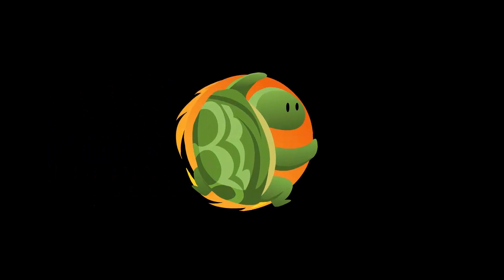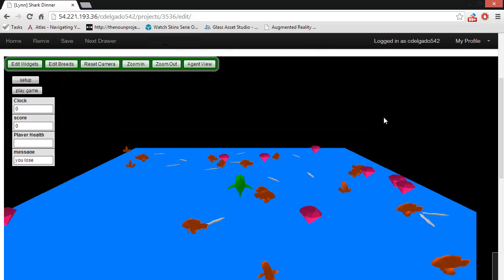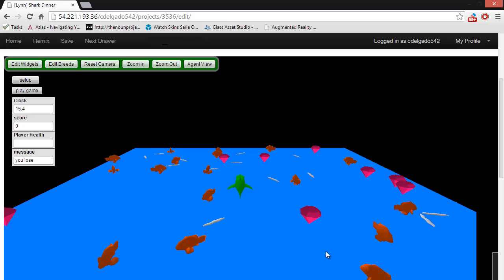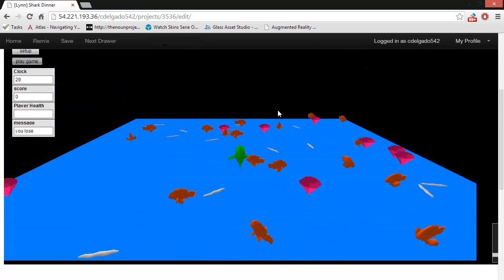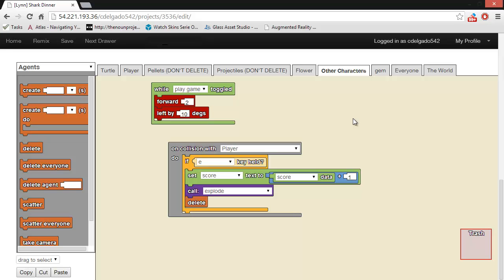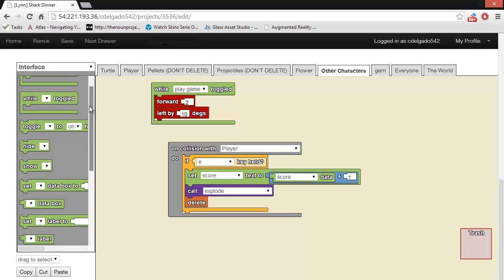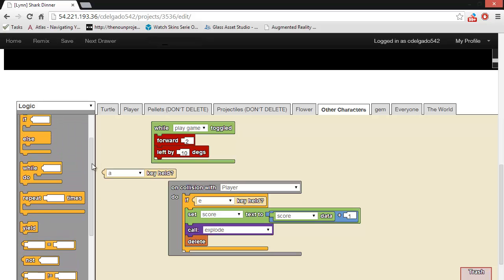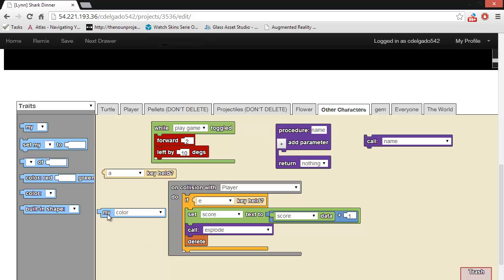1 First Glance at Starlogo Nova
StarLogo Nova is a tool that lets first-time programmers create 3D games and simulations right in the browser. This video is the first in a series of 4 videos designed to help students in the i2 Camp Digital Game Design class get a feel for how to work with StarLogo Nova.